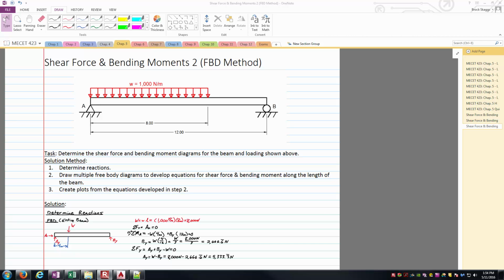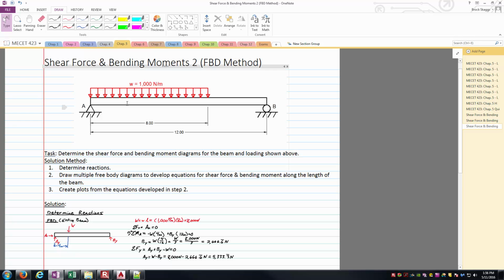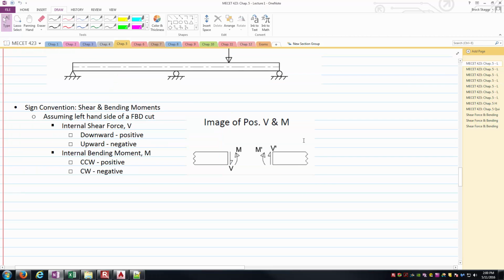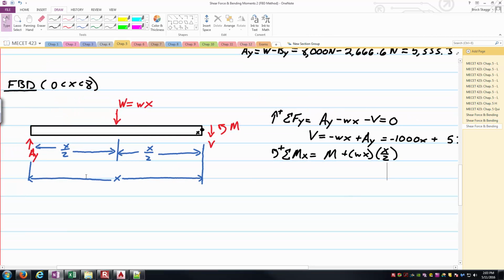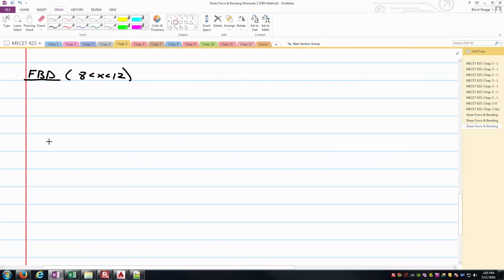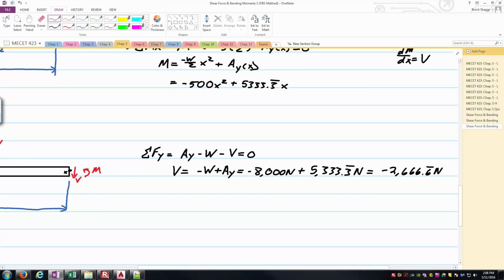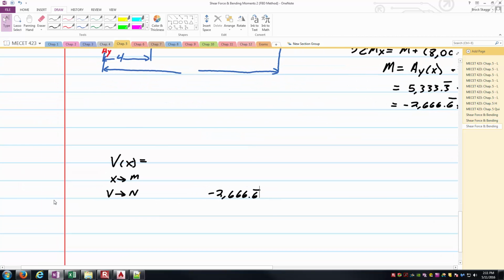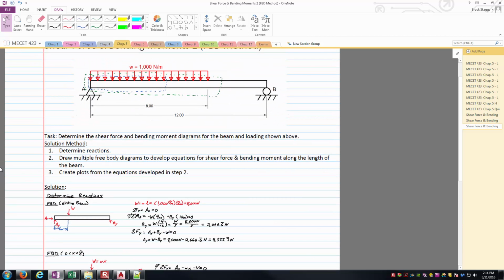Shear Force & Bending Moments 2 (FBD Method)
This video shall demonstrate how to draw the shear force and bending moment diagrams for beams by developing the equations using multiple free body diagrams.